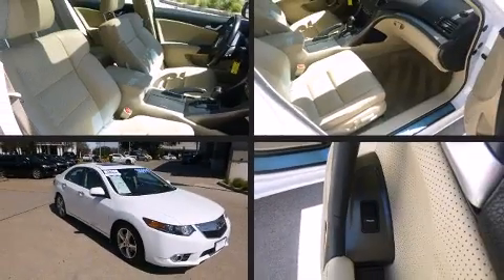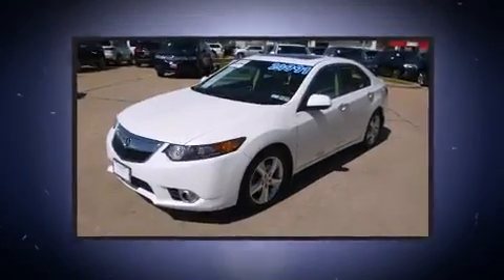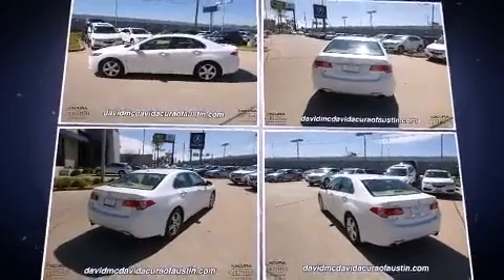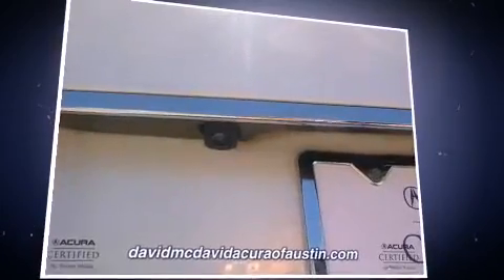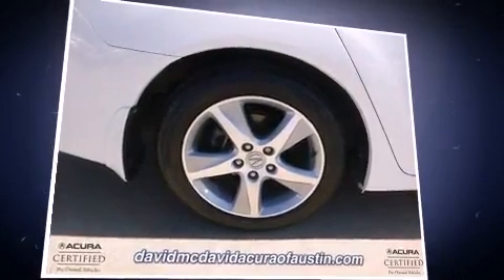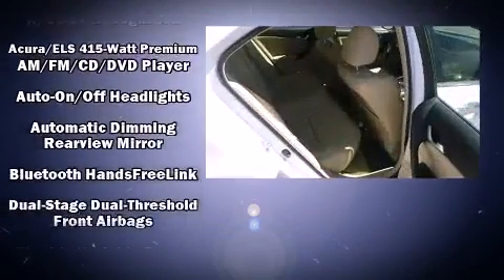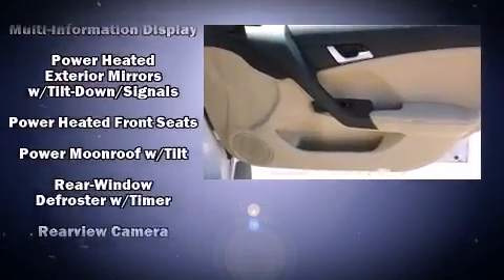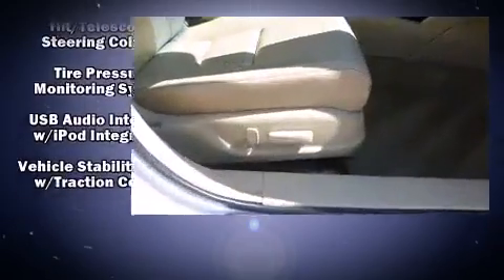2012 Acura TSX 5-Speed Automatic with Technology Package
13553 Research Blvd.

Climb inside the 2012 Acura TSX. With fewer than 45,000 miles on the odometer, this 4 door sedan prioritizes comfort, safety and convenience. Under the hood you'll find a 4 cylinder engine with more than 200 horsepower, and for added security, dynamic Stability Control supplements the drivetrain. A wealth of standard features means that you no longer have to sacrifice. Like power windows, mirrors, and seats, leather upholstery, a built-in garage door transmitter, an automatic dimming rear-view mirror, an outside temperature display, heated seats, tilt and telescoping steering wheel, and remote keyless entry. With high intensity discharge headlights illuminating your path, you'll always appreciate maximum visibility. For drivers who enjoy the natural environment, a power moon roof allows an infusion of fresh air. Premium sound drives 10 speakers, providing you and your passengers a sensational audio experience. Acura also prioritized safety and security by including: dual front impact airbags, front SIDE impact airbags, traction control, brake assist, anti-whiplash front head restraints, ignition disabling, and 4 wheel disc brakes with ABS. This car was designed with safety in mind, allowing you to drive with even greater assurance. A Carfax history report provides you peace of mind by detailing information related to past owners and service records. You will have a pleasant shopping experience that is fun, informative, and never high pressured. Stop by our dealership or give us a call for more information.